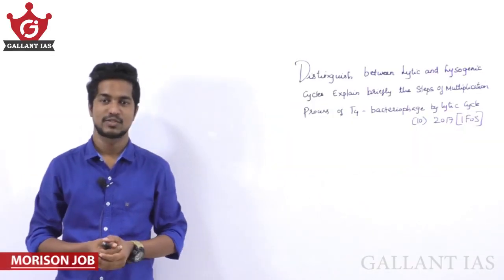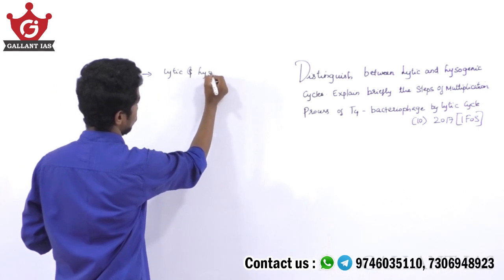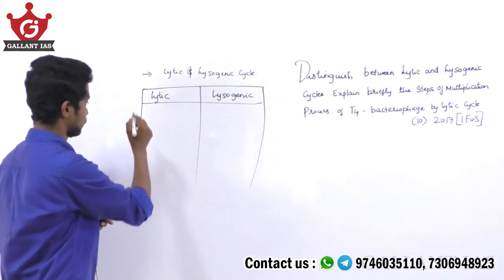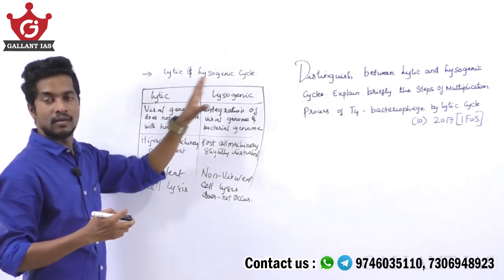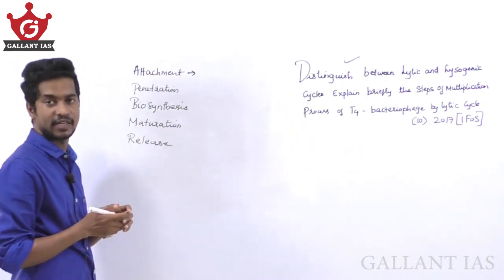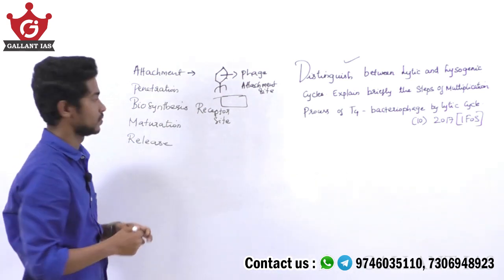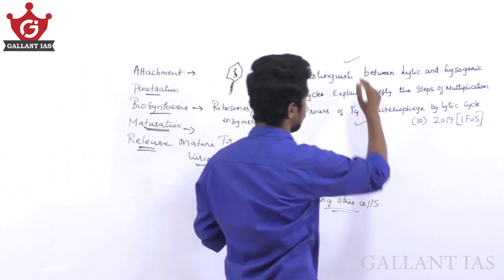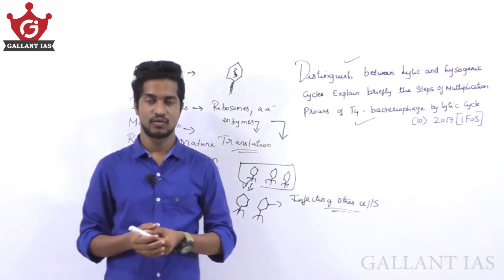The Art of Writing| Botany Answers | Botany Optional |Gallant IAS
Choosing an optional is always a dilemma for many UPSC aspirants. Botany is one of the optional subjects that helps TO SCORE WELL in mains exam.
 No burden of syllabus & Being a science subject, it can be scoring.
 The questions in this subject are direct and fundamental.
 Nothing is left to interpretation
 The portions are pretty much static.
 Candidates need only to have their foundation clear and have conceptual clarity to write good answers
BOTANY OPTIONAL PREVIOUS YEAR QUESTIONS: